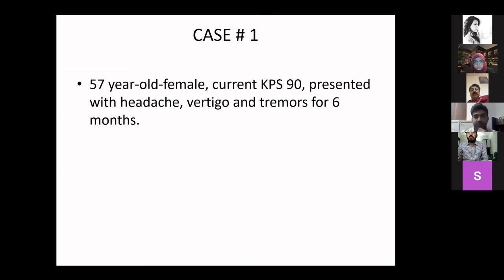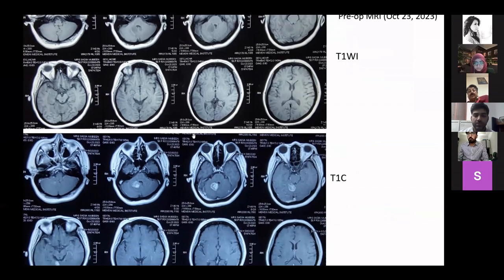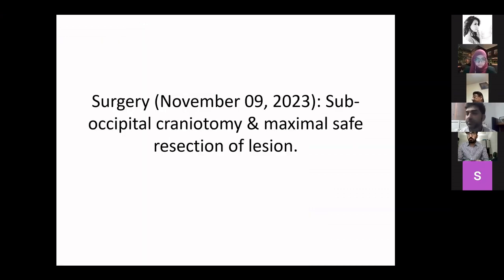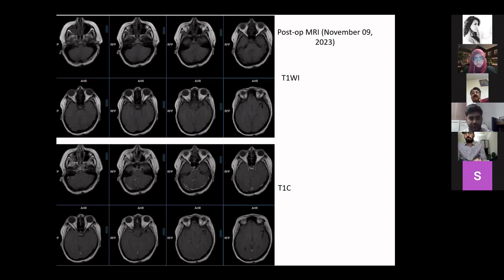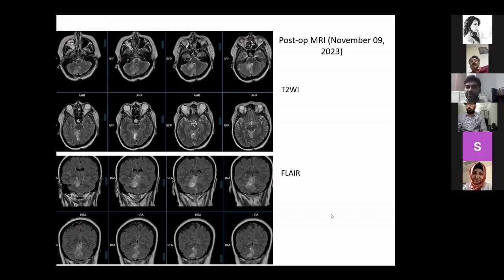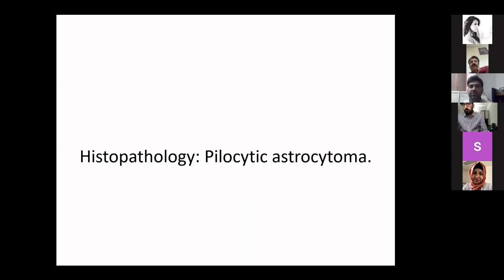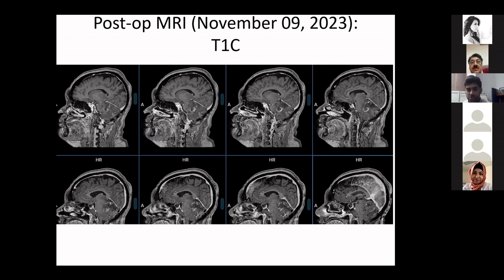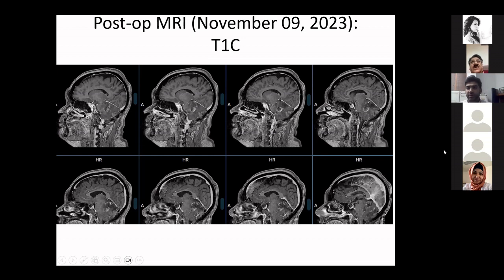Pakistan Neuro-Oncology Tumor Board | Case 1 | December 8, 2023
Pakistan Neuro-Oncology Tumor Board | | Session 5 | Case 1 |  | December 8, 2023